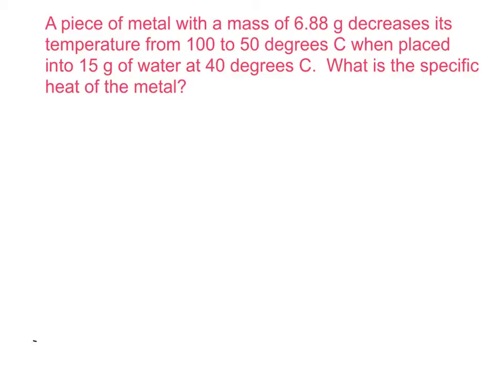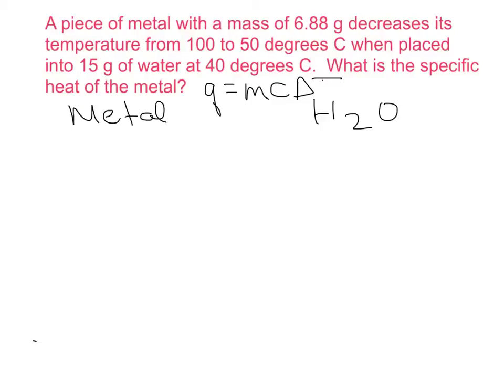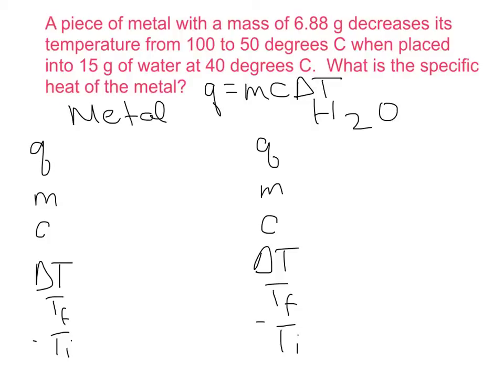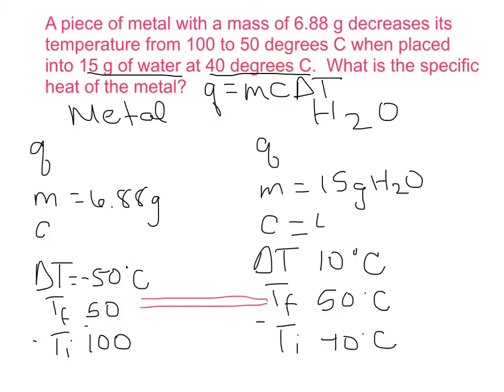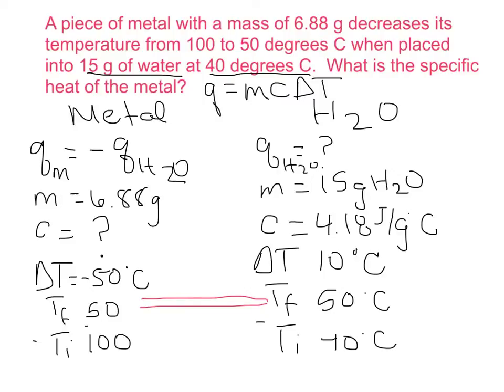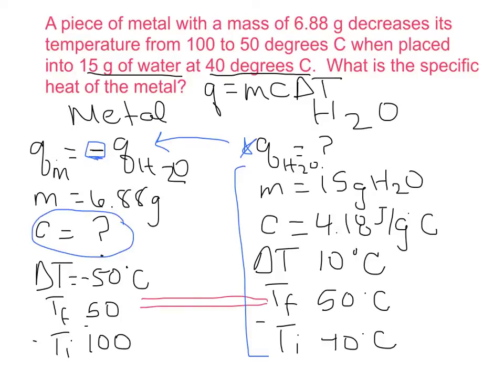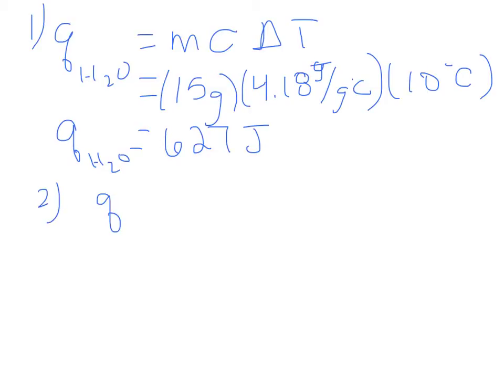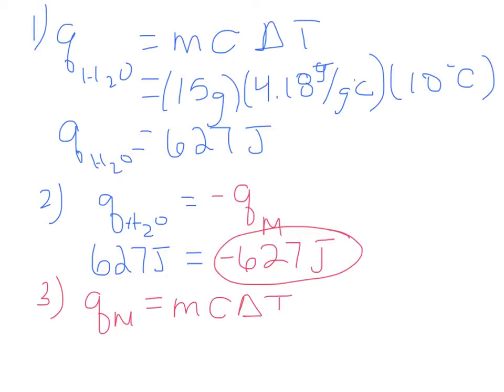Finding the specific heat of a metal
problem 8 of your classwork today.